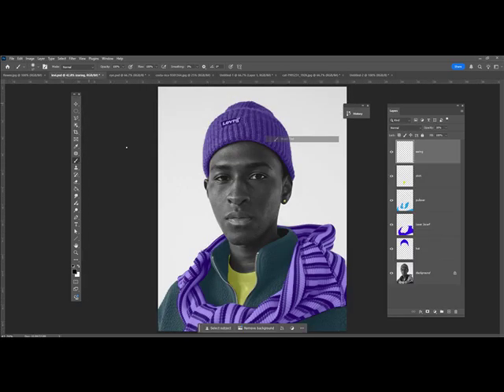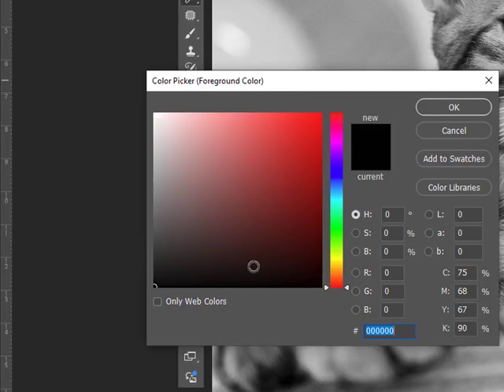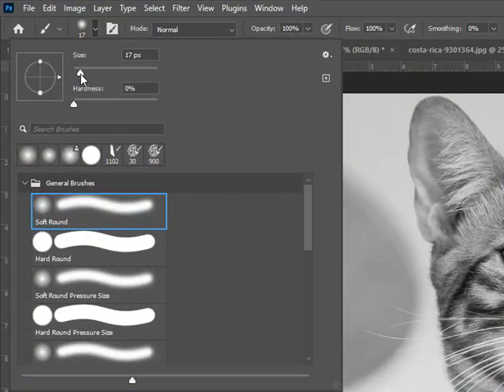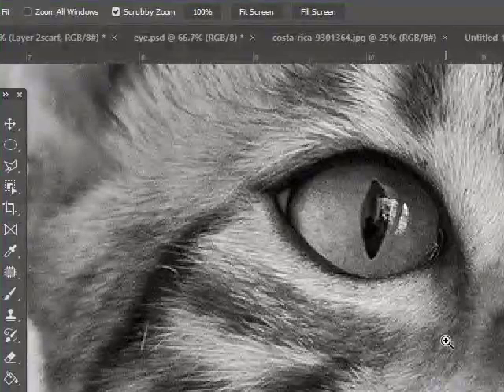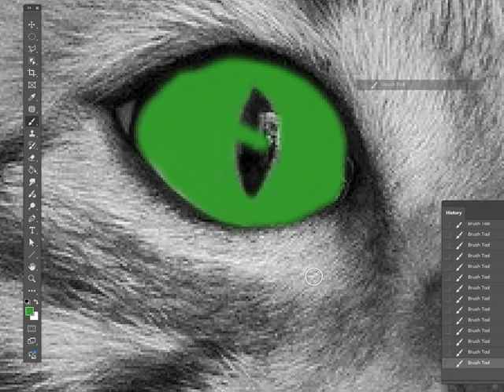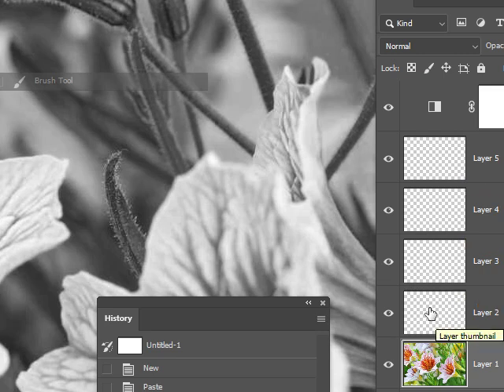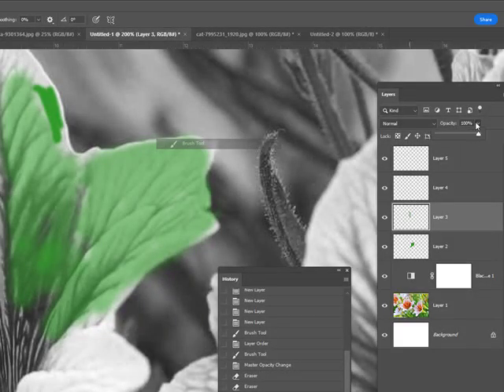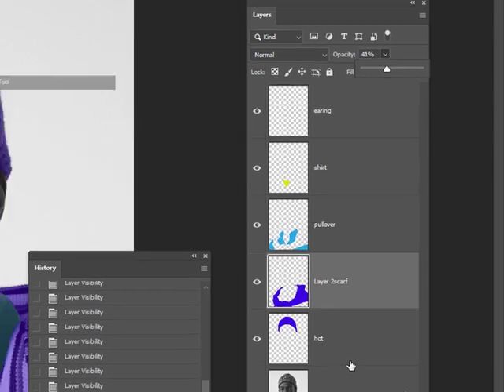Intro to adding layers, paint brushes and adjusting your opacity